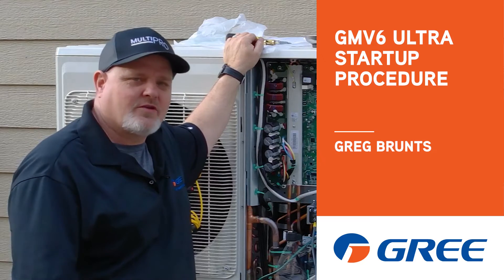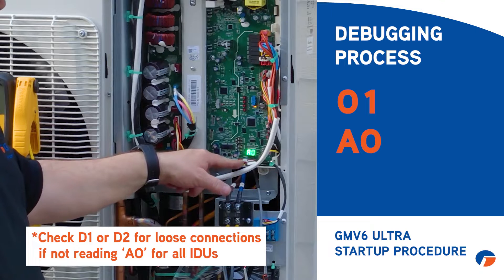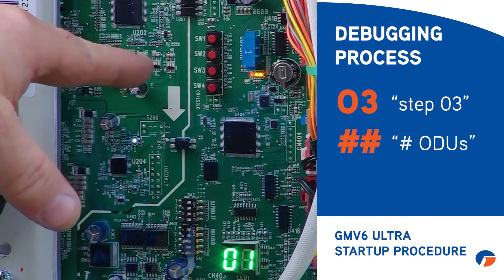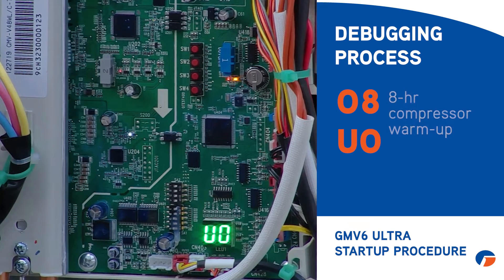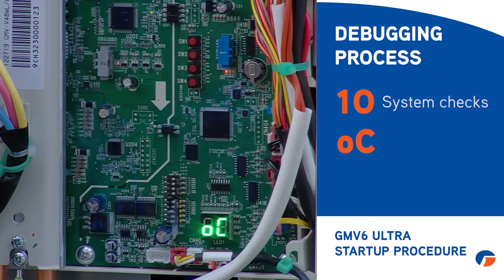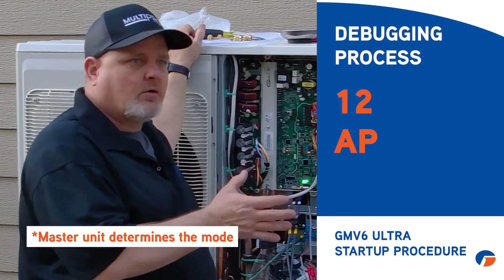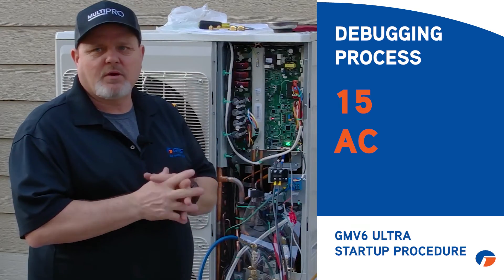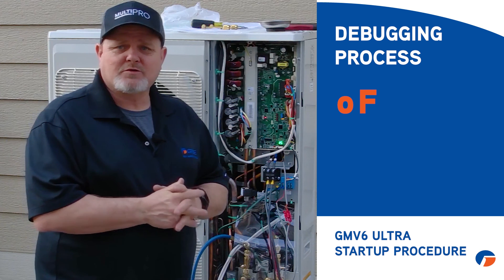The Proper Startup Procedure for the GREE GMV6 ULTRA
In this HVAC tech tip video, Greg explains the proper startup procedure for the GREE GMV6 Ultra unit. Unlike its predecessor, the GMV5 Ultra, this unit requires a debug process. Greg walks through the system startup step-by-step, including checking power, ensuring proper D1 and D2 communication wiring, and confirming the debug start using the red buttons on the unit. He details the importance of compressor warm-up times based on ambient temperatures and explains how the machine self-addresses indoor units, highlighting the significance of identifying the master unit. Greg also covers additional steps such as adding charge during the debug process and final setup.